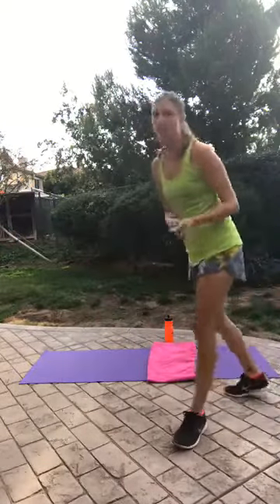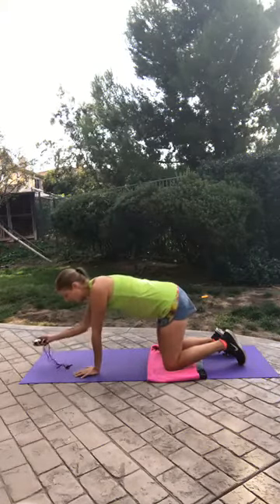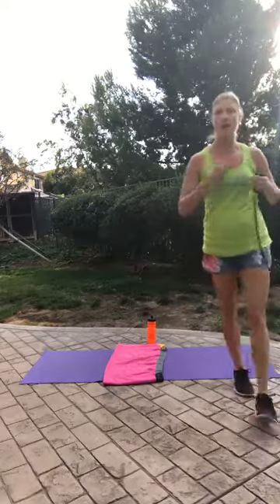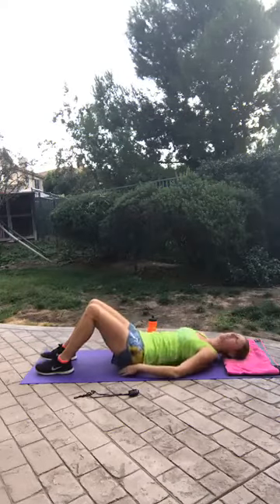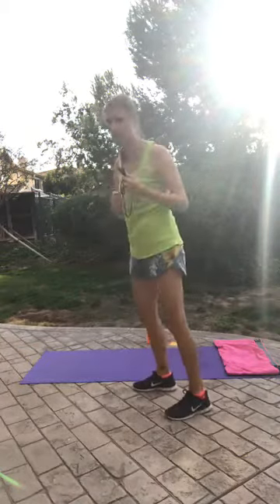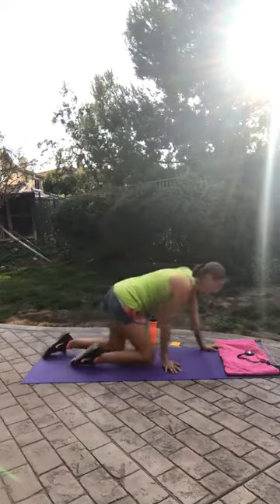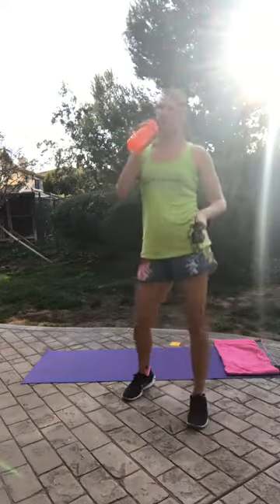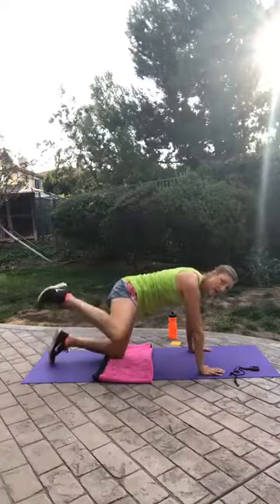Stride into the School Year: Circuit #4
A six-move strength training routine for the Train Like a Mother Club with Coach Jenn Gill. In about 15-20 minutes, you'll be a stronger motherrunner!